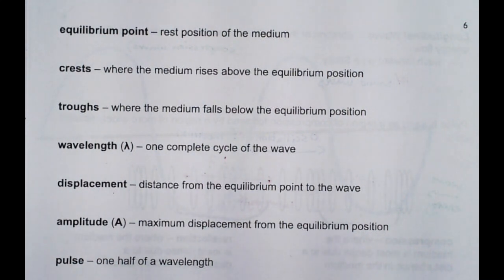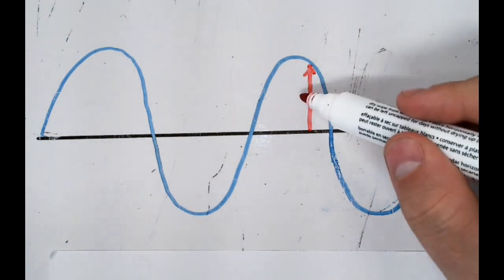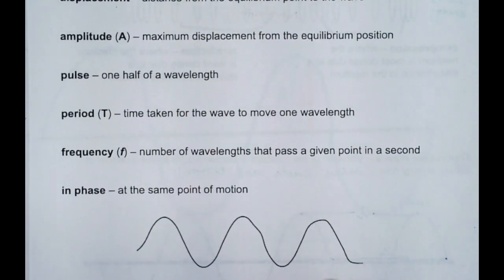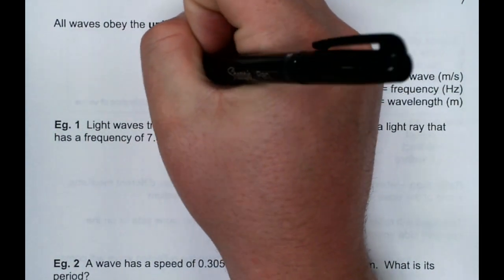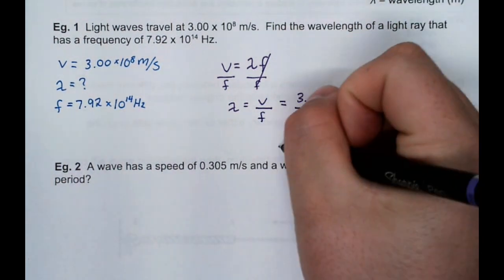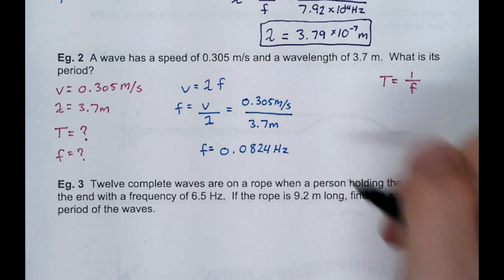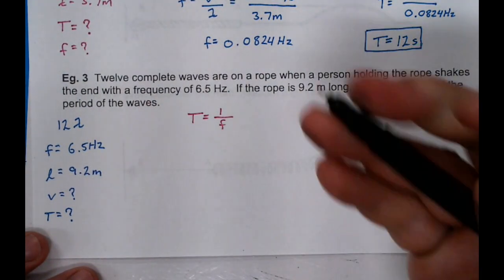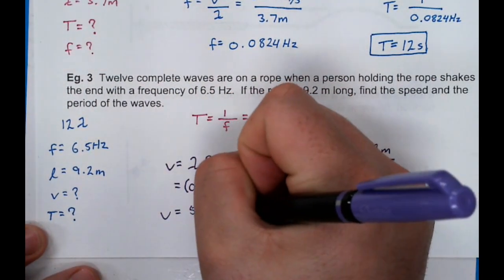6.1 Waves and Wave Behaviour (Part 2)